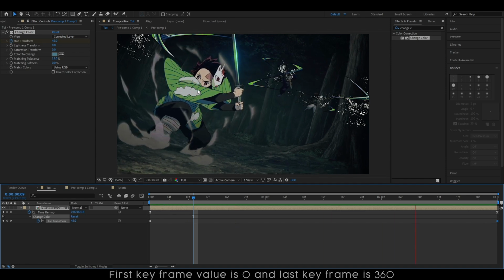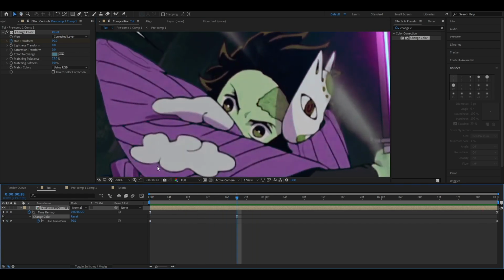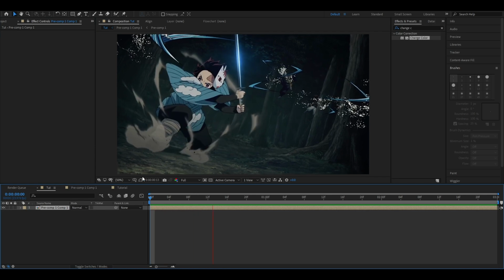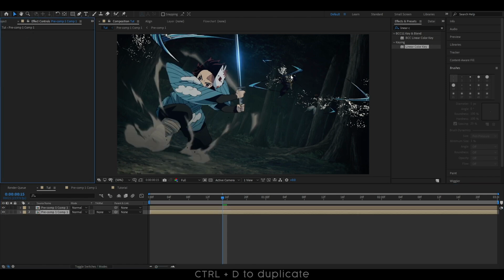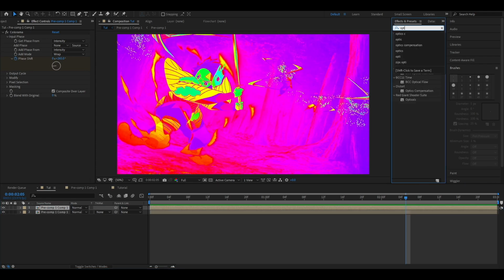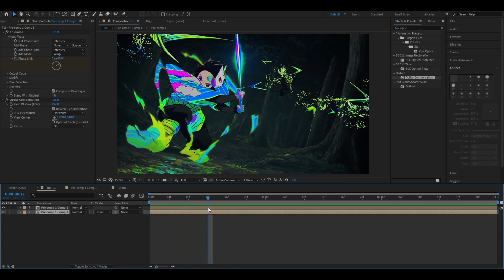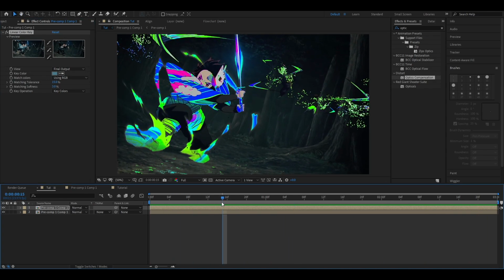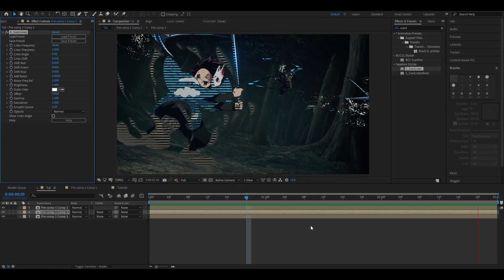How to Do Rainbow Colour Effects on Anime Edits!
This video show's how 2 different ways I do my colour effects! Hope you all could learn something from this!